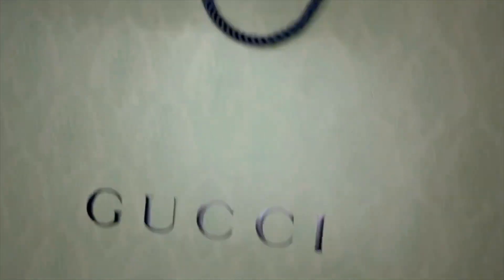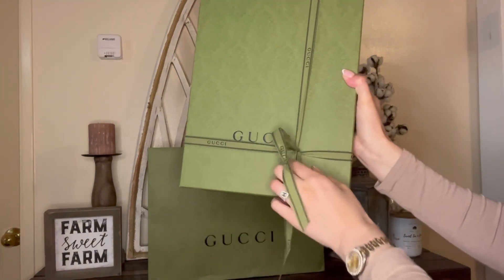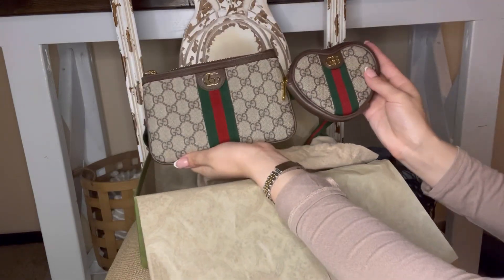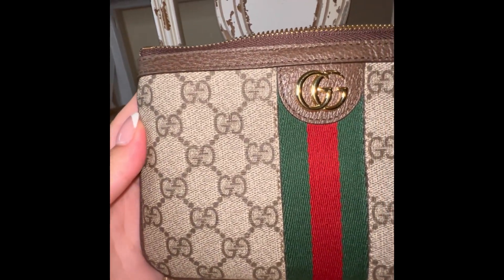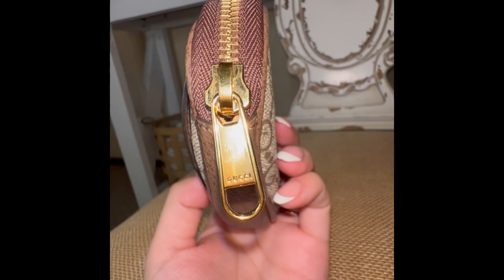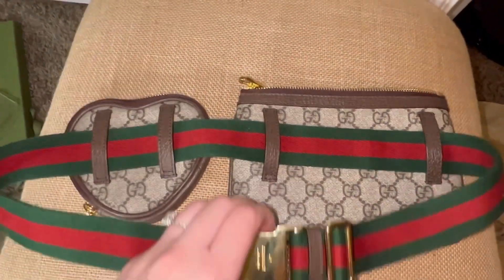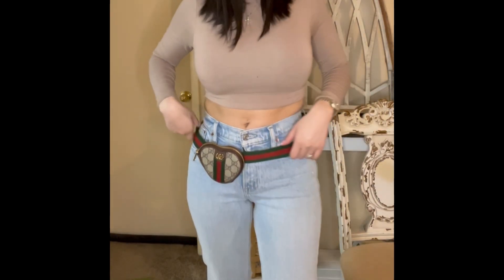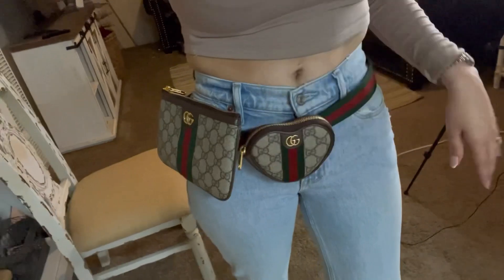Unboxing my new Gucci Ophidia GG Heart utility bag.